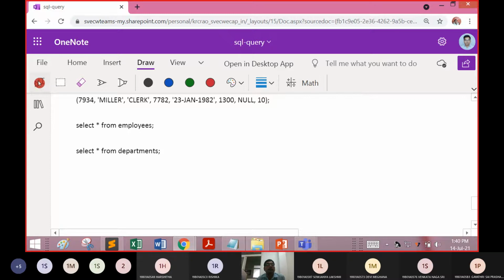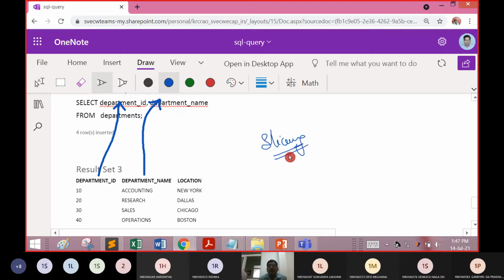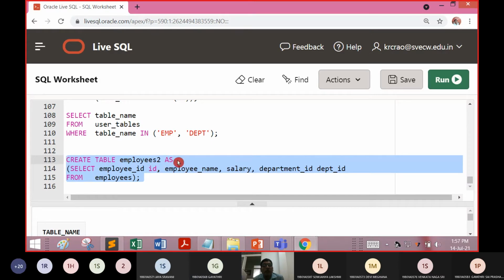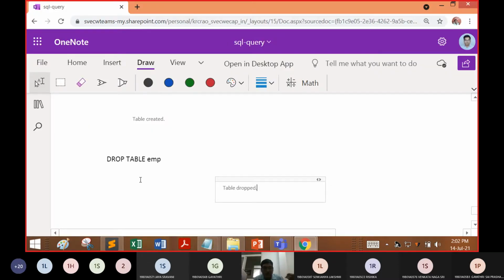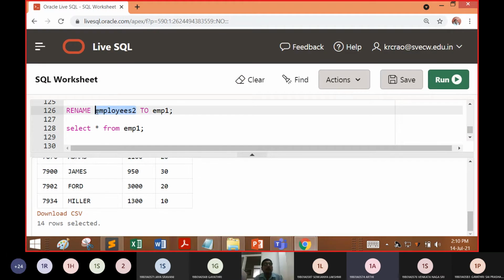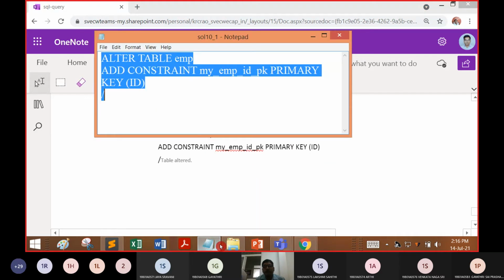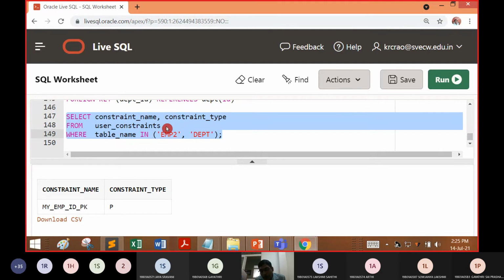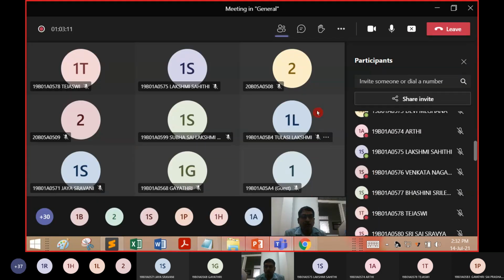SQL-14. DDL operations using Select command in SQL over Employees and Departments Tables